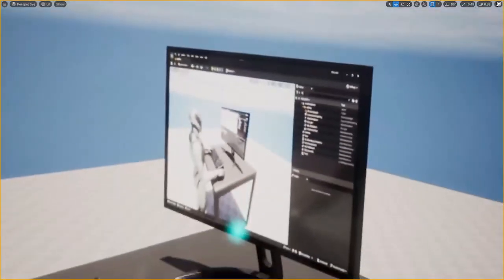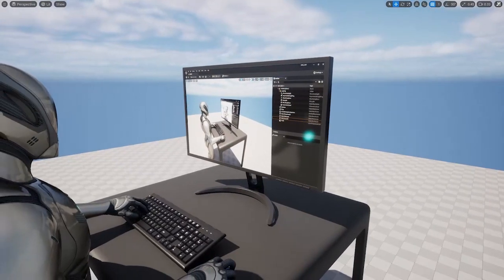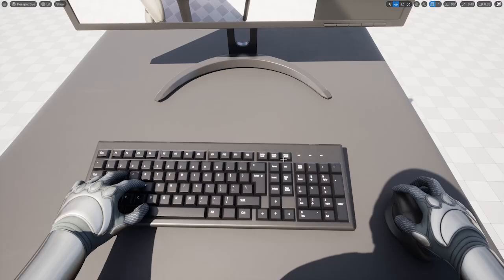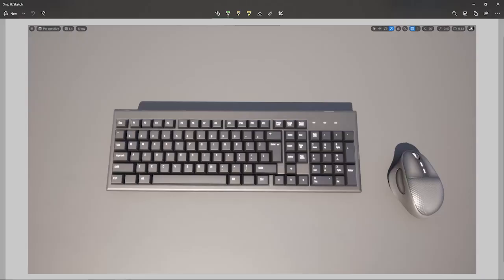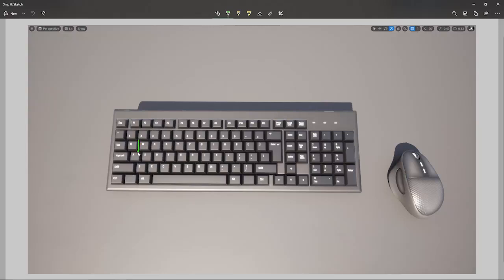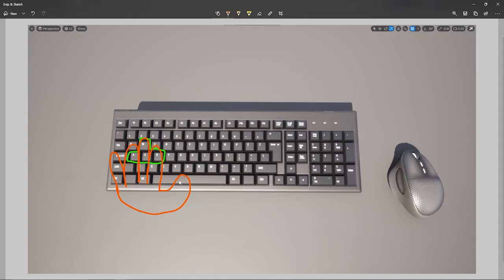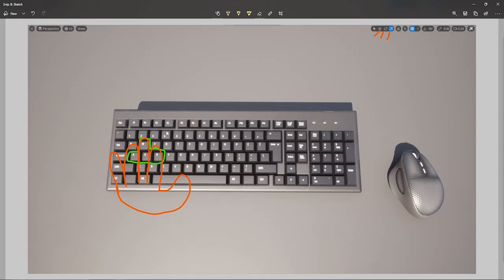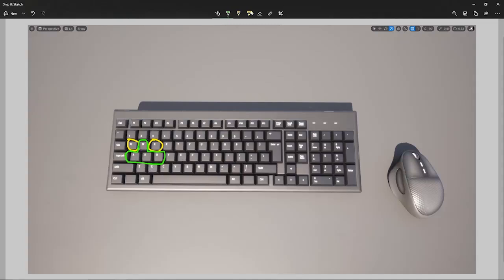Unreal Engine Navigation: Keys, Mouse, and Camera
Learn how to move confidently inside Unreal Engine’s viewport using the same controls professionals rely on every day. This lecture walks through hand placement, essential keyboard shortcuts, and mouse techniques so navigation starts to feel natural and intuitive. By the end, learners will understand how to combine WASD keys, Q/E, hotkeys, and camera controls to move smoothly through any scene.

This video is a lecture from a larger Unreal Engine course and is part of a free course preview. Enrolling in the full course gives you a step-by-step path to mastering Unreal Engine, from navigation and interface fundamentals to building complete, interactive environments

*Chapters*
0:00 – Welcome & What You’ll Learn
0:22 – Viewport Setup and Meta “Inception” Example
0:51 – Hand Positioning on Keyboard and Mouse
1:24 – WASD Movement and Arrow Key Equivalents
2:02 – Q/E for Moving Up and Down
2:41 – Using Spacebar and Hotkeys for Translate/Rotate/Scale
3:04 – Mouse Controls: Head vs. Body Movement
3:32 – Adjusting Camera Speed with the Mouse Wheel
4:28 – Local vs. World Space with Control + Tilde
5:37 – Favorite Hotkeys: Focus (F) and Drop to Floor
6:30 – Recap and What’s Next in the Course

Ready to go beyond basic navigation? Explore the full *Epic Games Game Design Professional Certificate* to learn how to build environments, control the camera with precision, and design more immersive scenes from scratch.